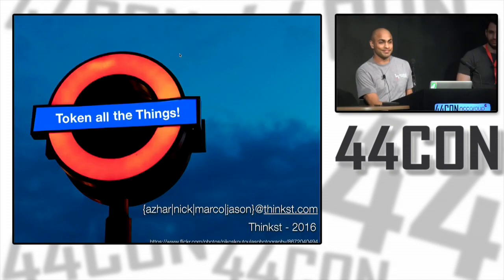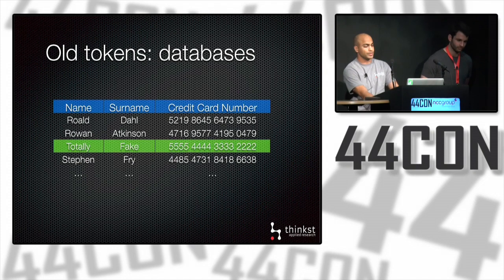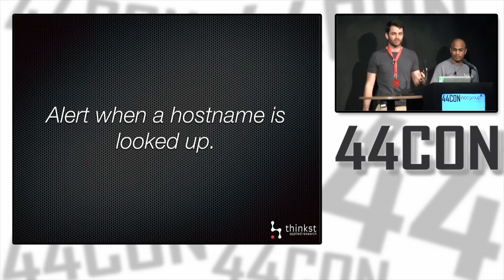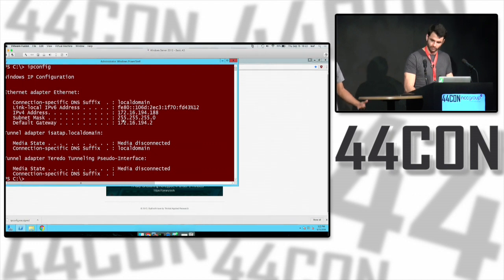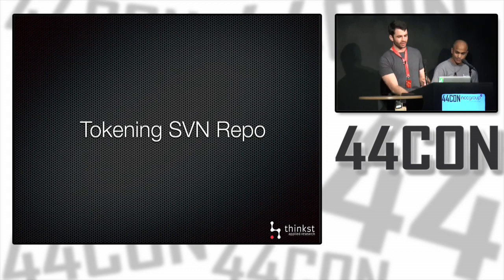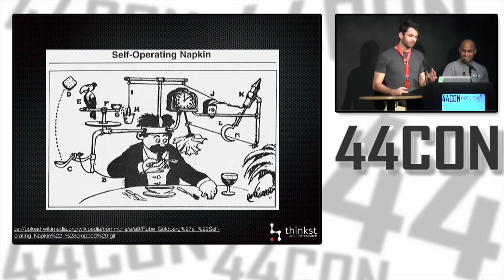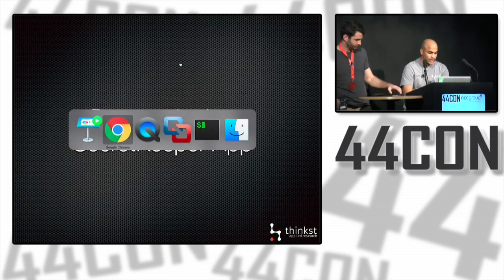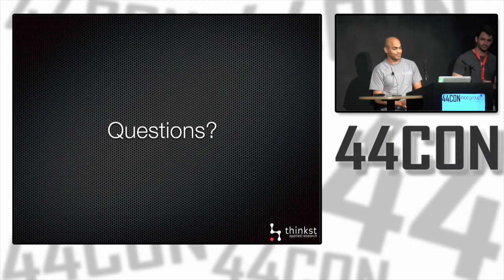Effortless, Agentless Breach Detection in the Enterprise: Token all the Things!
- Presented By Azhar Desai & Nicholas Rohrbeck

Using honeytokens to detect breaches is an old idea that has been sporadically spoken about (and implemented less often). Despite recommendations from the occasional consultant, honeytokens have not been adopted as widely as they should have. This needed to change. In 2015, we released Canarytokens to bring about wider use of tokens.

Canarytokens natively supports web bugs, DNS tripwires, SQL row tokens, document tokens and a handful of other friends. Via a simple web interface, several thousands of these tokens have been deployed worldwide (and a number of breaches have been reliably discovered). Considering that most tokens can be deployed in under 5 seconds, this was already pretty good ROI.

This year, tokens go much further. From abusing native OS functionality to bending cloud infrastructure, this talk covers work done in our new quest to “token all the things”. We’ll show infrastructure we built for users to easily set tripwires around their network without installing agents, deploying hardware or spending a cent. Along with file format chicanery and old fashioned web-app-abuse, we will show new techniques (and defensive hacks) that you can use to detect breaches on your networks.